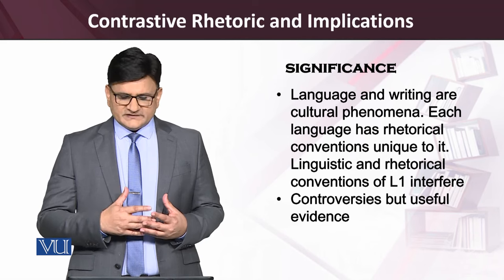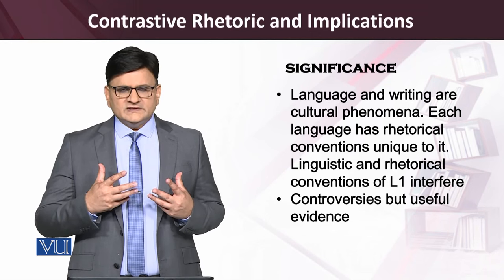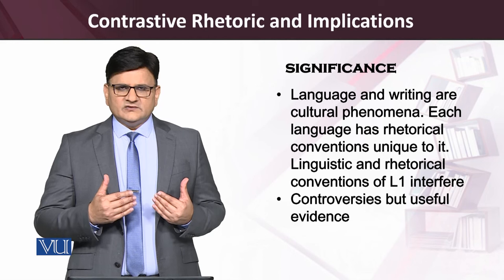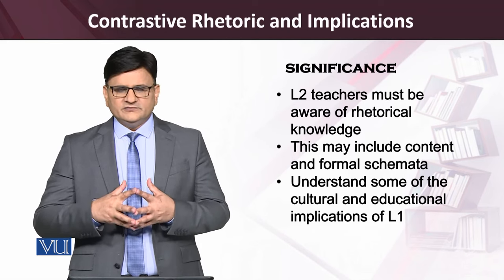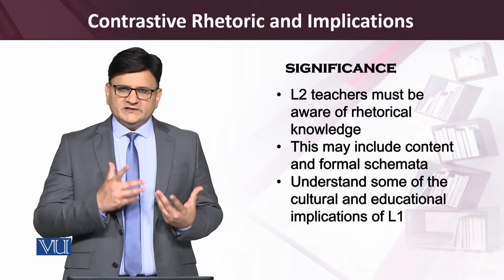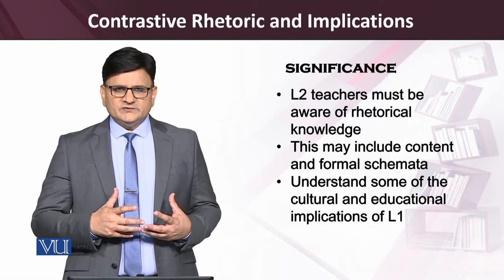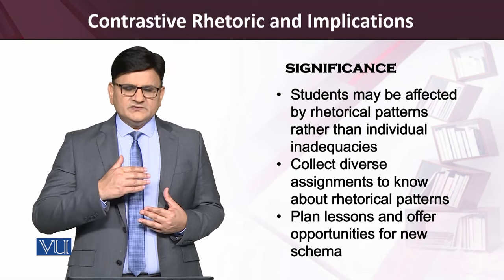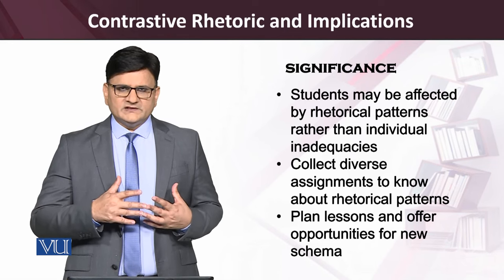Contrastive Rhetoric and Its Implications | Teaching of Reading and Writing Skills | ENG515_Topic217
Topic217: Contrastive Rhetoric and Its Implications for Teaching ESL Writing